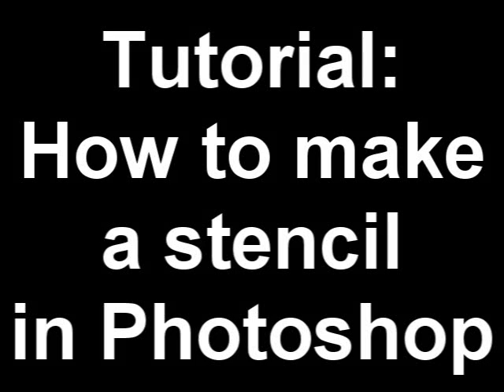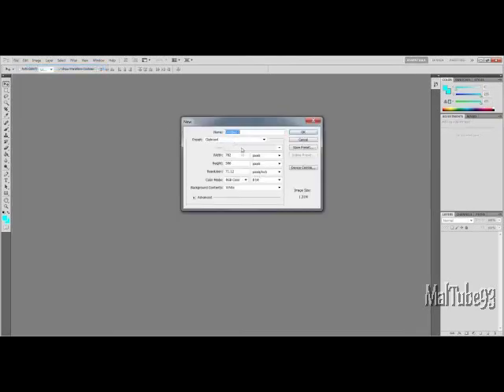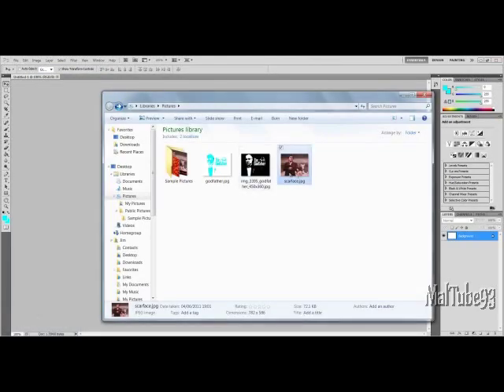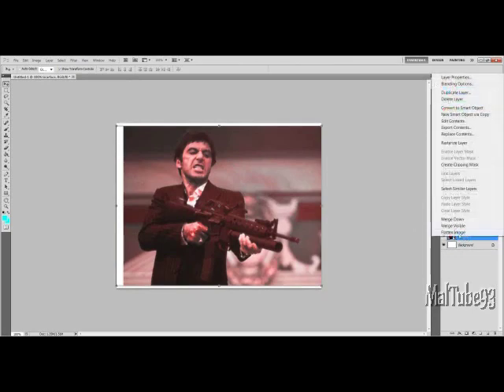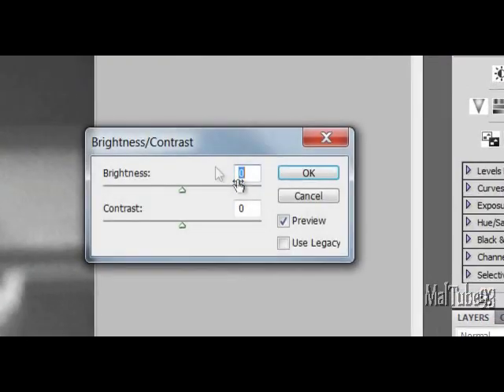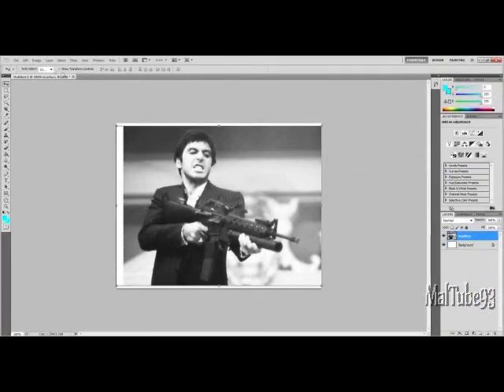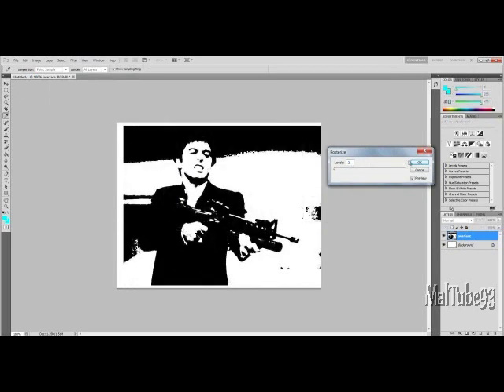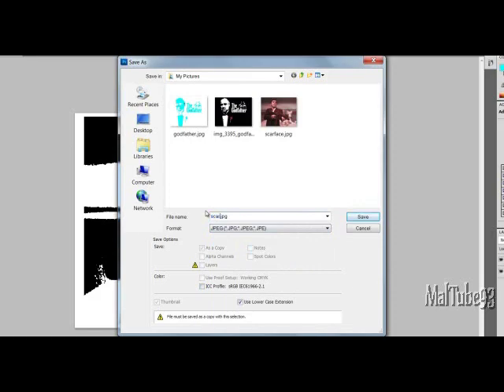How to make a graffiti stencil in Photoshop - 2020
Photoshop Training Guide on Amazon

This is a tutorial on how to make a graffiti stencil type effect in Photoshop CS5 to use on a canvas or outdoors.

If you have any questions then please ask in the comments and i will try to answer all questions.